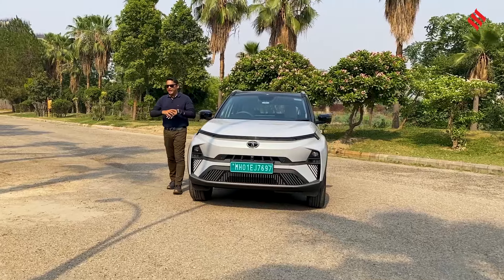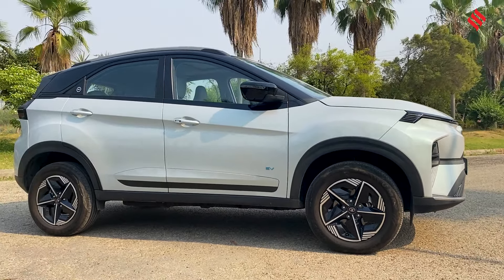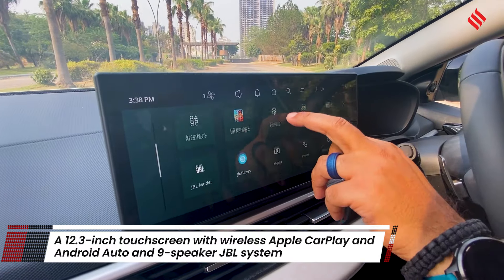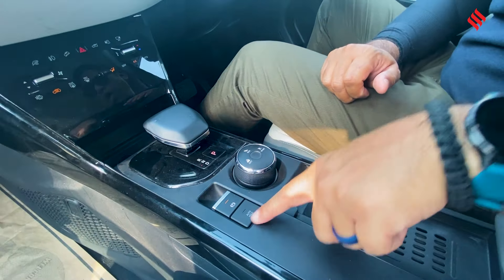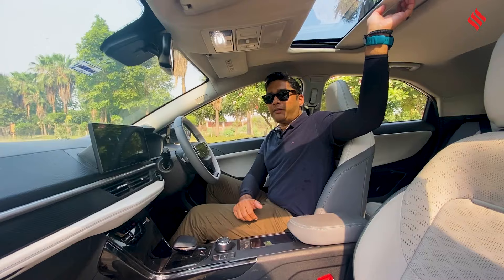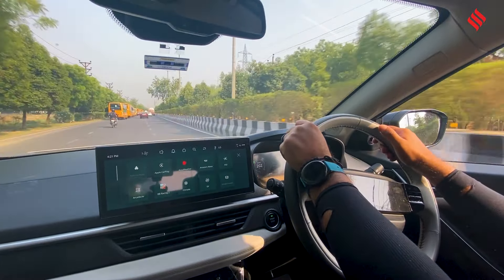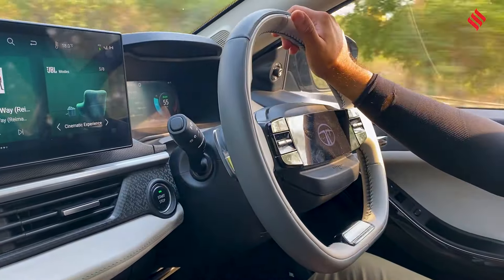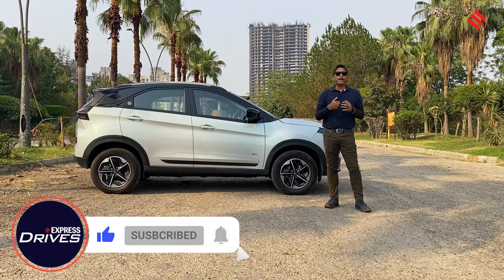Tata Nexon EV 2024: Why is Tata Nexon EV a Smashing Success? | Nexon EV Review | Express Drives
Tata Nexon EV 2024: Tata Motors has smartly revamped the Nexon without changing the mechanicals. The Nexon EV is a huge success since it was one of the first available EVs at an accessible price point. The Nexon EV's advantages and disadvantages are outlined below.